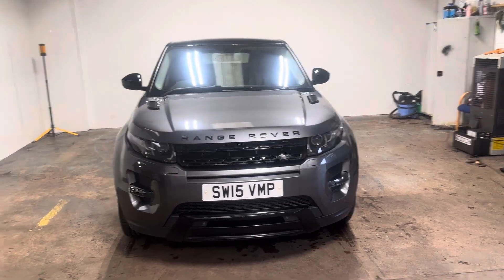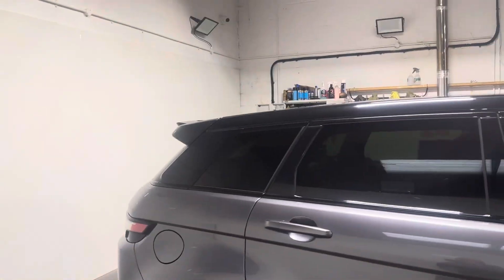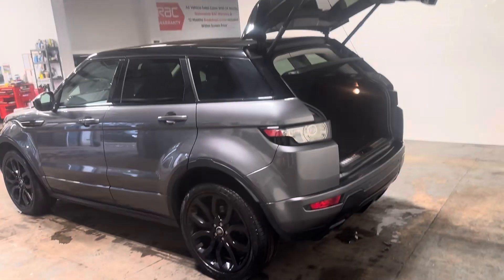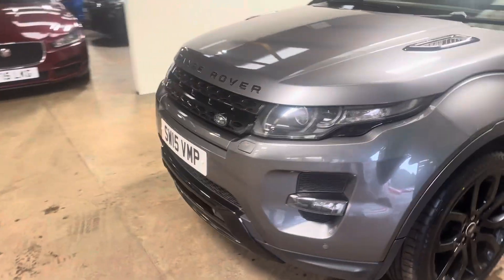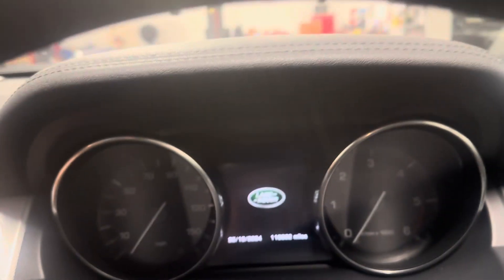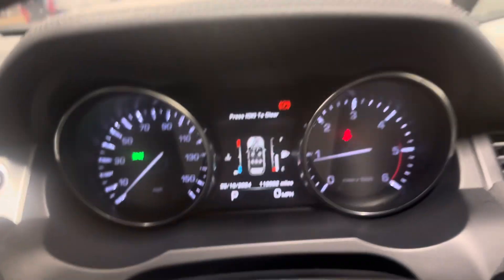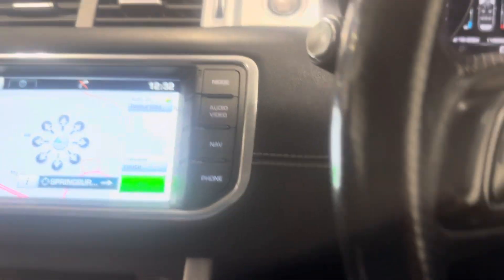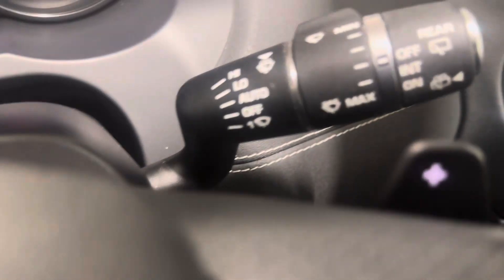25 October 2024